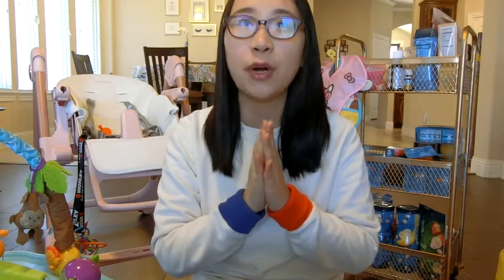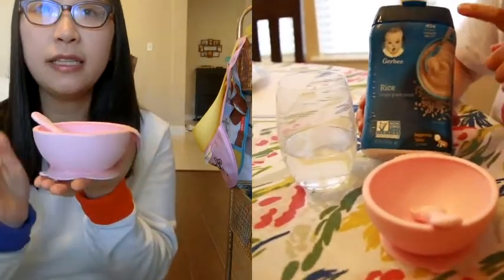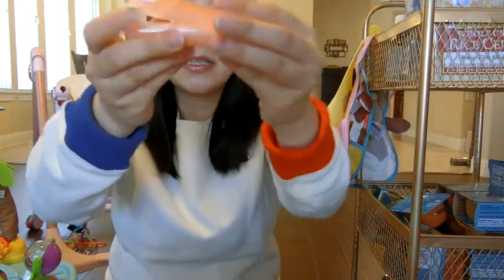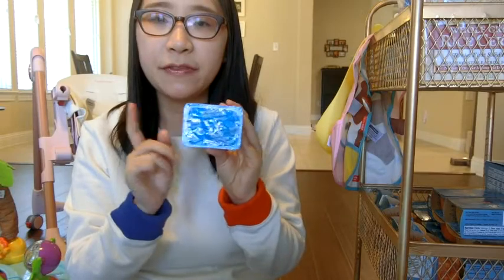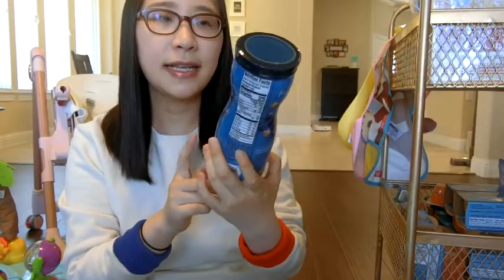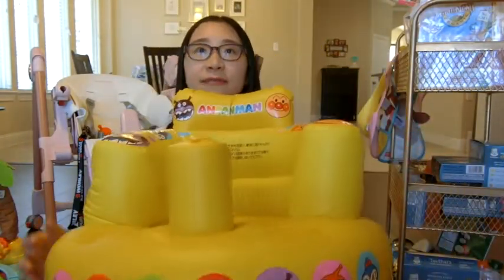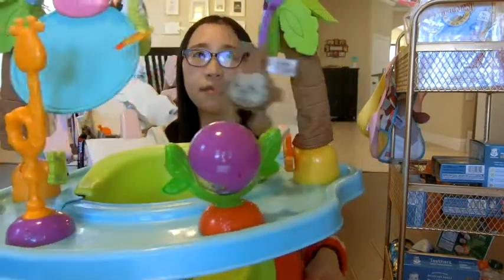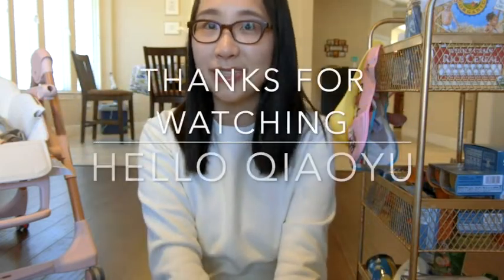6 months baby solid food |宝宝辅食6个月 嘉宝米粉果泥蔬菜泥泡芙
小羽毛的辅食攻略来了，最近已经开始给小羽毛添加辅食了，视频里面我买的辅食全部是来自美国Gerber的，第一步是米粉，第二步是果泥蔬菜泥，6个月以上还可以吃一些baby的小零食哦，所有的辅食我都是从超市购买的，很方便，省时又省力，这期视频主要是针对新手妈妈们，给大家一点点参考，欢迎大家留言，你们都给宝宝准备了哪些辅食呢？一起来交流吧～